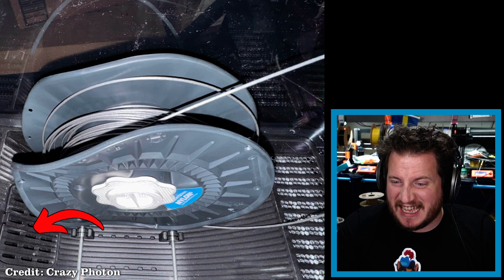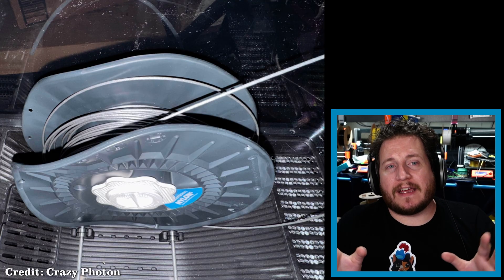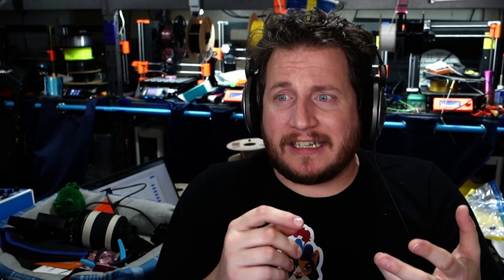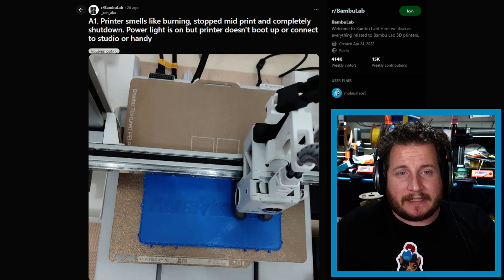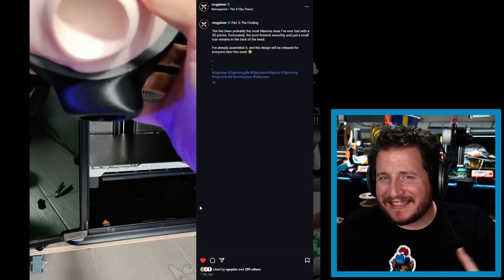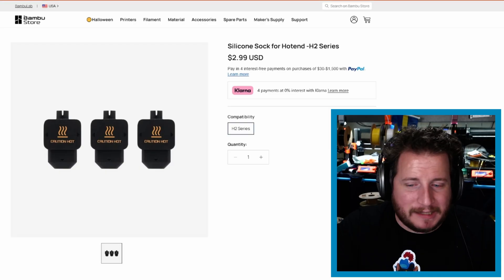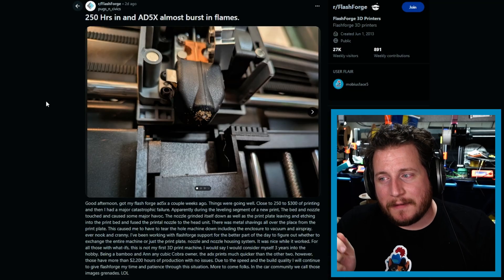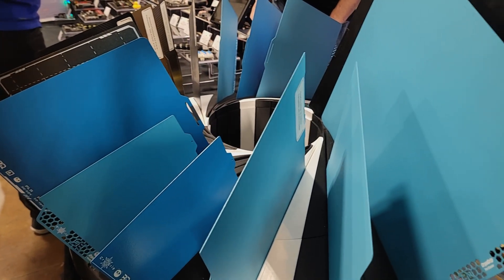Are We TOO Worried About Fires?? - PrintFixFriday 215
Do you know where YOUR socks are? Have you checked INSIDE your prints like @McGybeer had to in this week’s episode of PrintFix?

We also tackle a spool that melted while it was in a filament dryer. Finally, we address more burning Bambus and a fire that’s not what it seems, which prompts us to wonder if we’re talking about fires TOO much...

What do you think, are we making people too concerned their printer is igniting?

0:00 Melted Spool: Trying to dry some nylon had some unintended consequences.
5:17 Bam-Burning Returns: More instances of Bambu printers igniting.
6:56 Knocked His Socks Off: Where did McGybeer's socks go??
10:14 Fire Fake Out: The user of this printer thought it was close to bursting into flames... it wasn't.
16:59 Outro